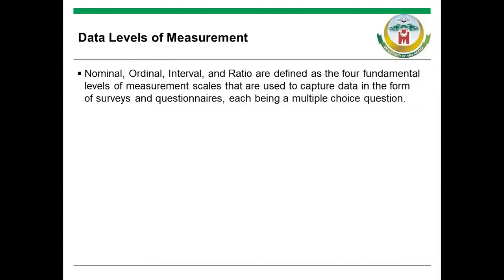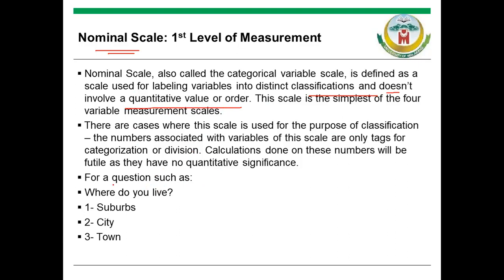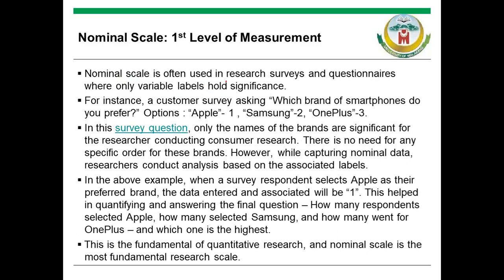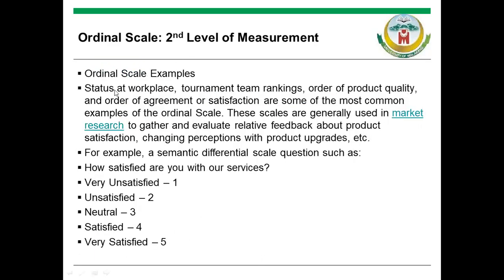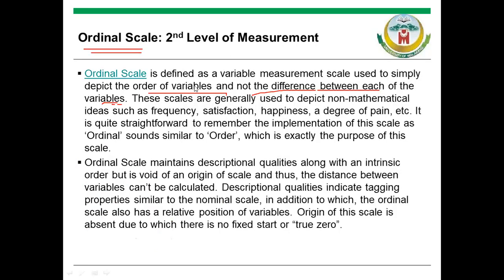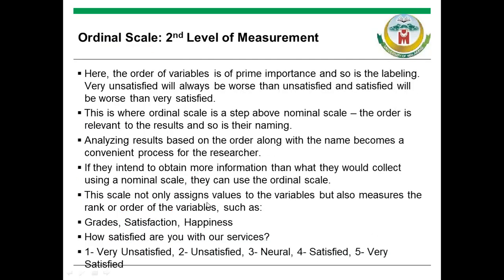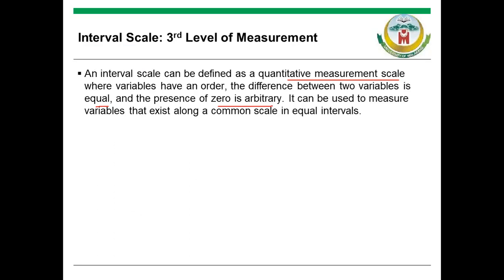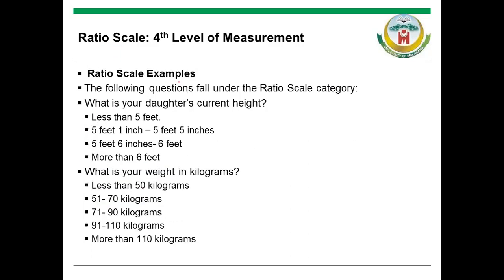Lecture 6 Data Measurement Levels